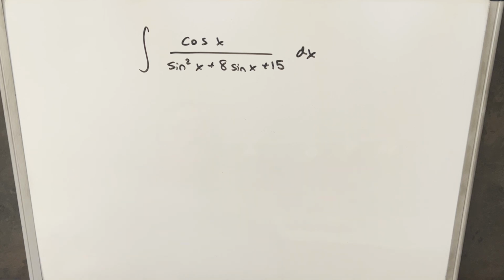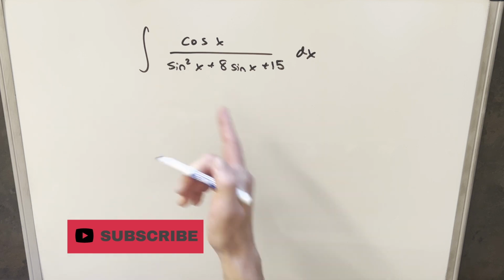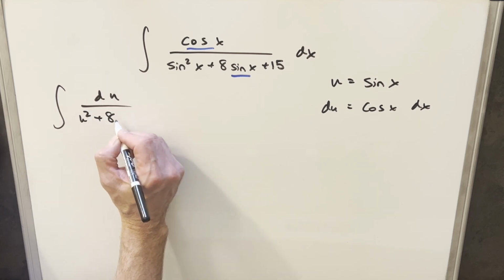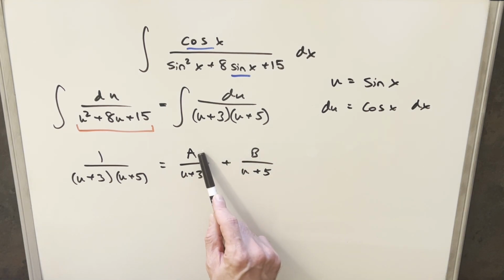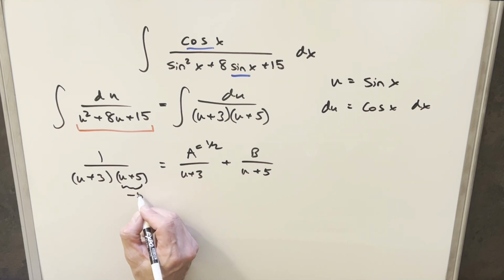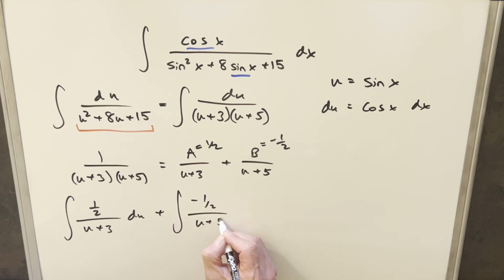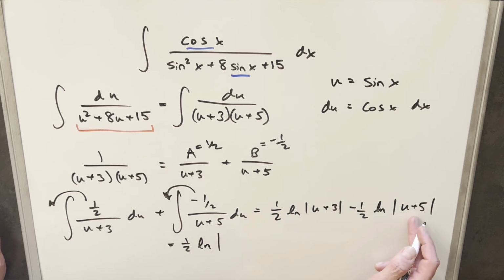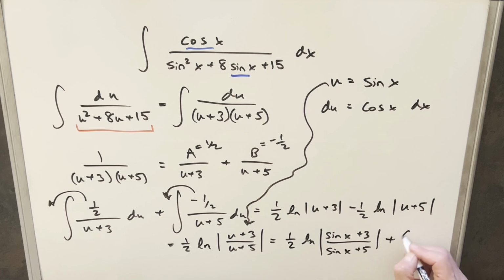The "easy" version